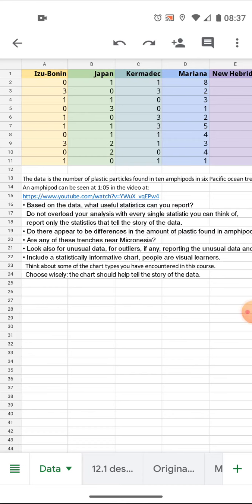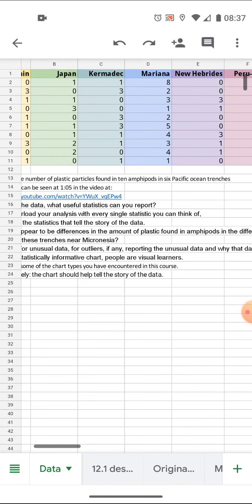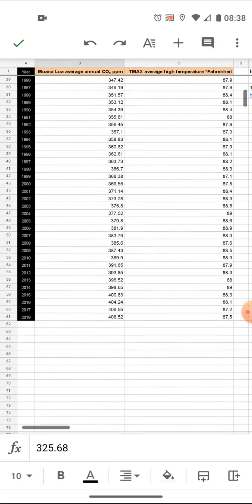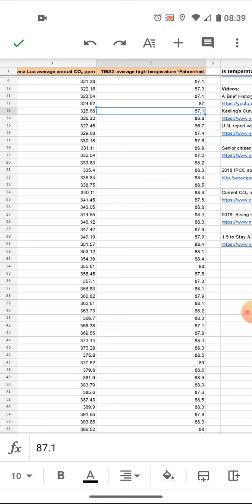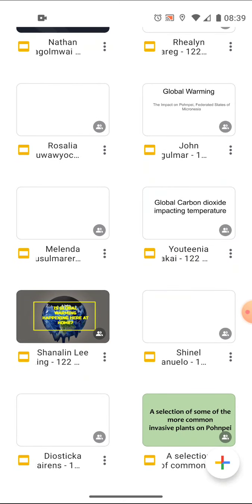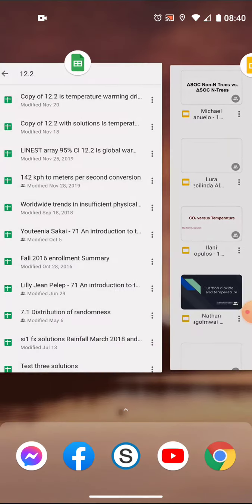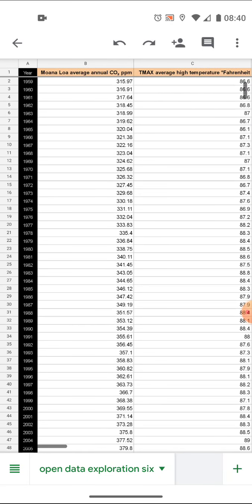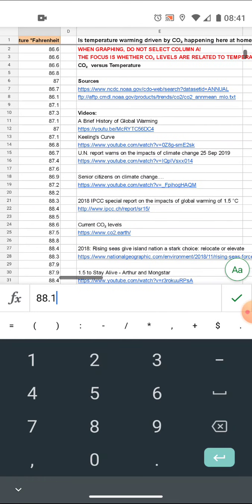Stats 12.1 to 12.2 transition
Moving from submitting spreadsheets to submitting presentations.

If you are on a mobile device and are trying to make a copy of the data that you can edit:
Stats 12.2 Making an editable copy of data from a shared spreadsheet in the Google Sheets app